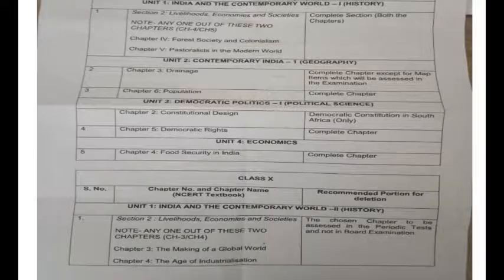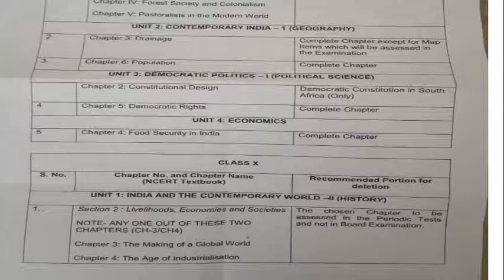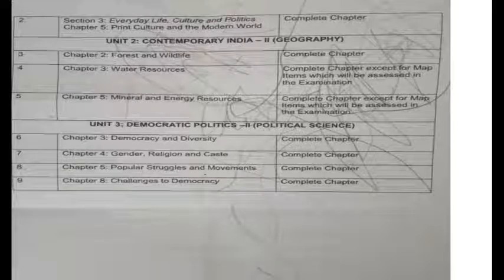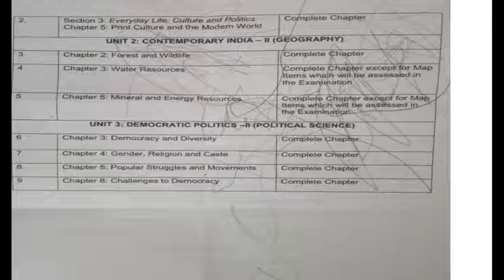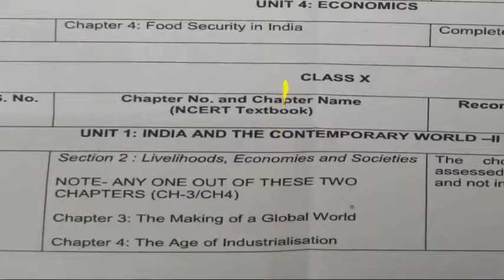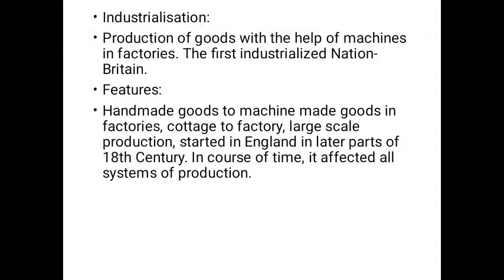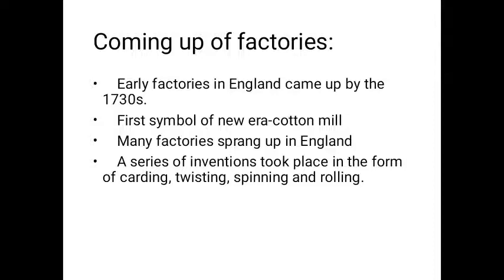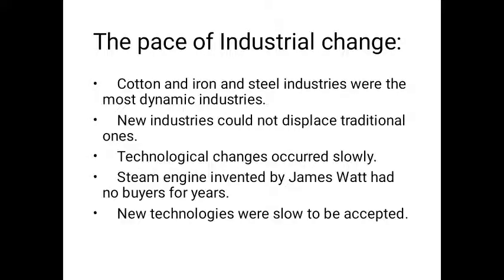The Age of Industrialization (05/10/20)